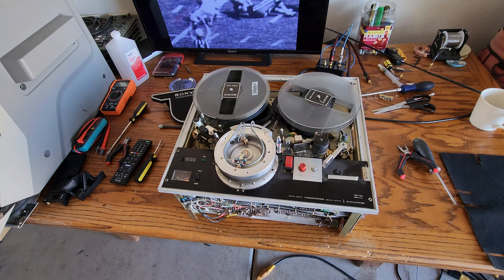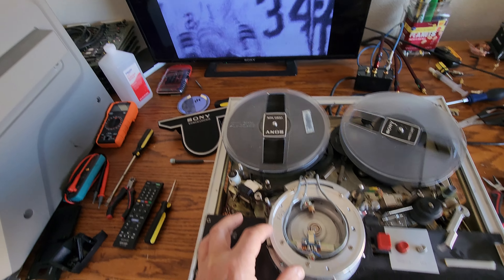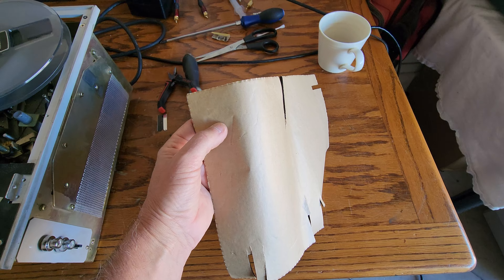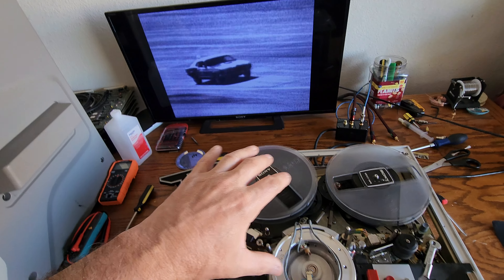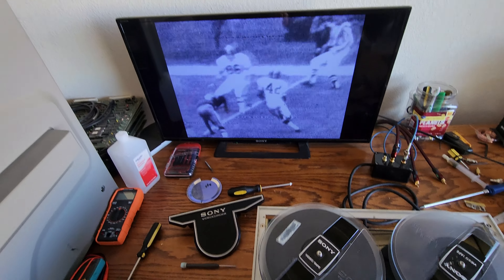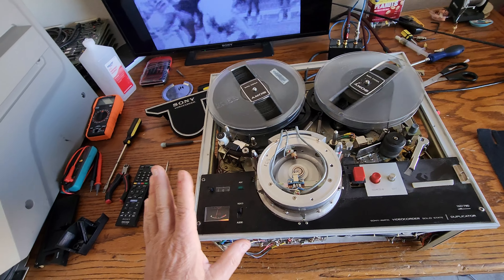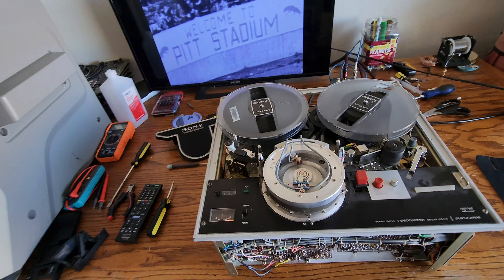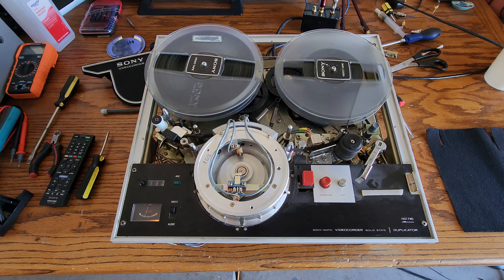Sony Cv-2200 Video Lock up Steps to Take..